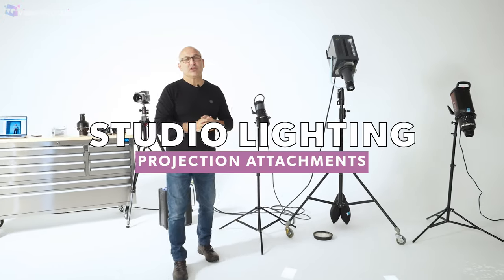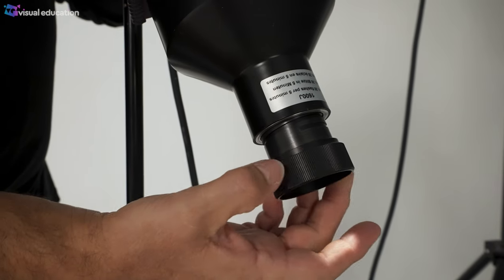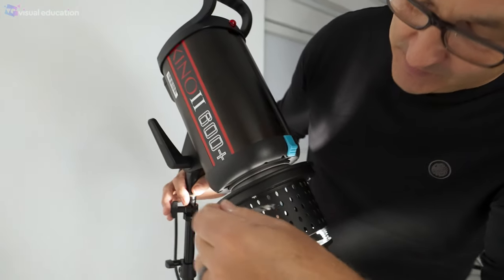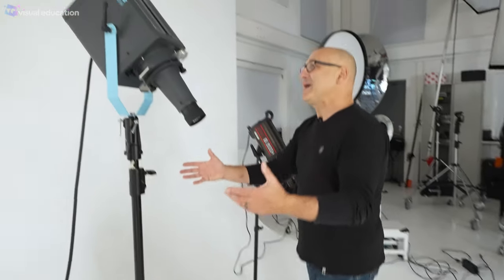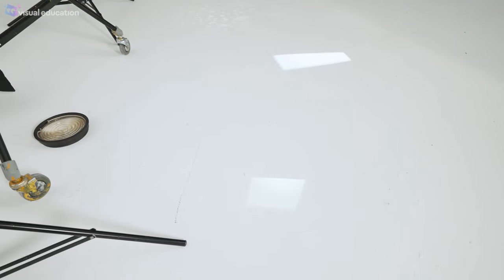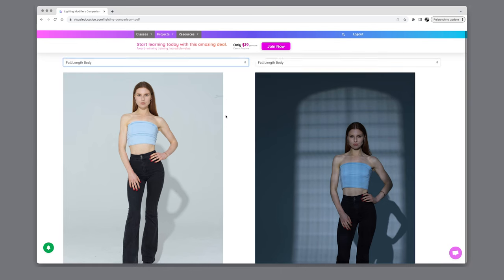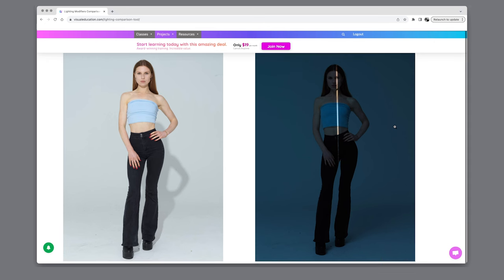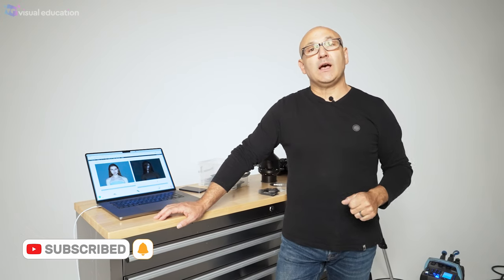Transform Your Photography: How to Use Projection Attachments for Stunning Effects 📷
In this video professional photographer, Karl Taylor, explains projection attachments, which are lenses that fit over studio lights and allow you to project precise shapes of light onto a subject. They can be used to create soft or sharp lighting effects and are commonly used in fashion and product photography.

Highlights
📷  Projection attachments are accessories that fit over a studio light and allow you to project an image.
📷  They can create precise shapes of light and be defocused for soft lighting effects.
📷  Projection attachments can be used to light specific areas of a subject or product.
📷  There are different types of projection attachments, including ones with adjustable blades and ones that use predetermined patterns called Gobos (Go-Between-Optics).
📷  Projection attachments come in a range of sizes and powers.
📷  They are particularly useful in fashion and product photography.

📚 Unlock Your Creative Potential with Expert Guidance. Gain Access to 900+ Transformational Classes and Workshops. Start Today for Just $4.99!